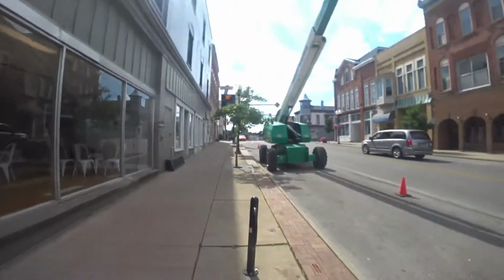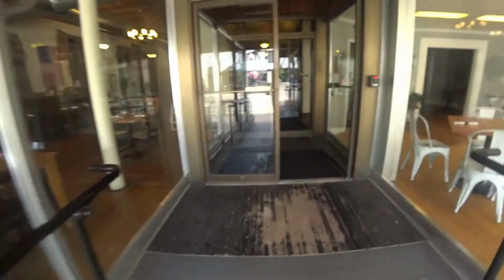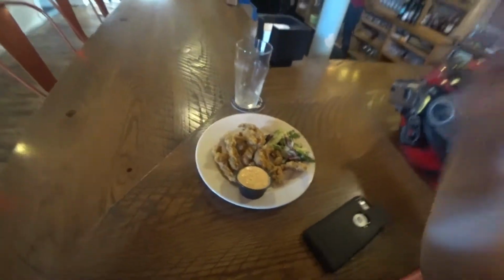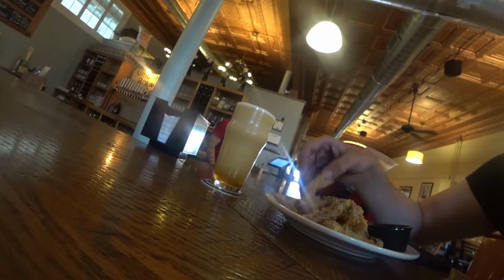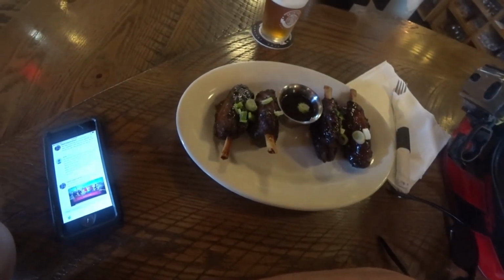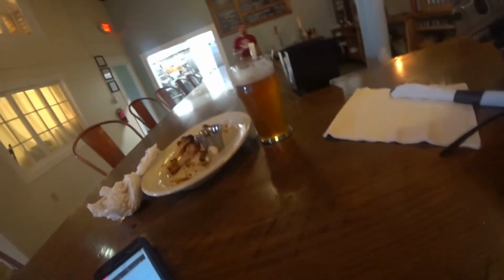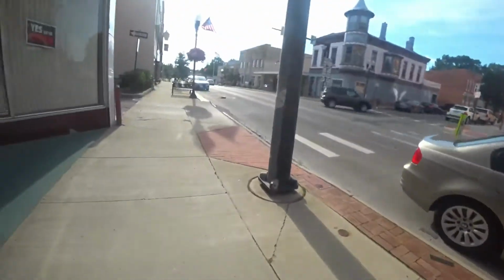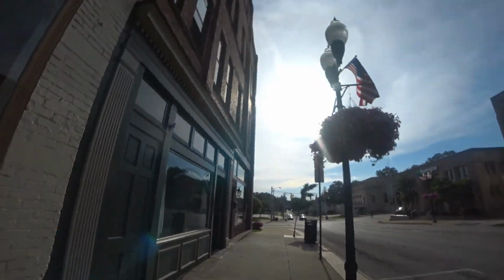Uniontown Brewing Co. Ashland OH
Trip 2019; With a stop in Ashland OH.  College town with the great food and Beer at Uniontown Brewing Co.